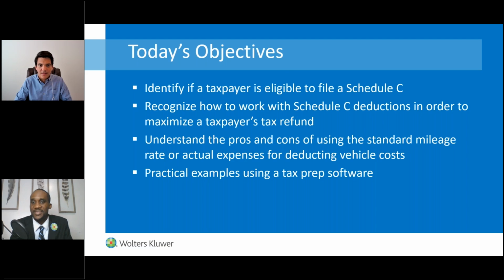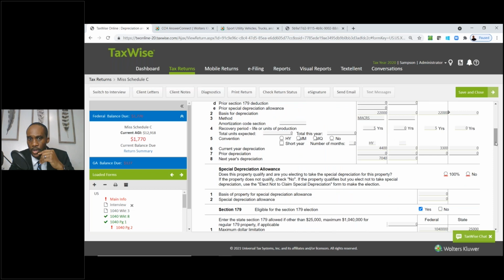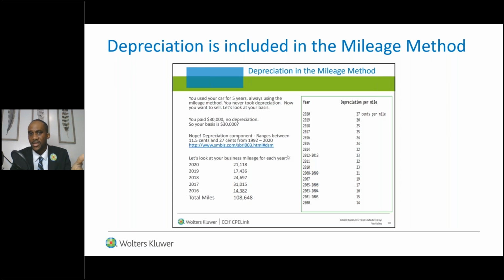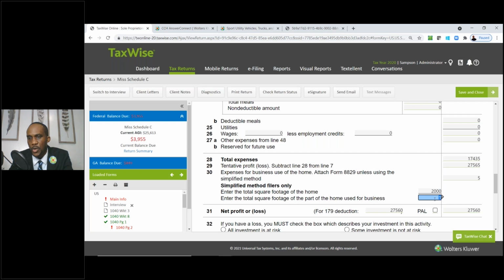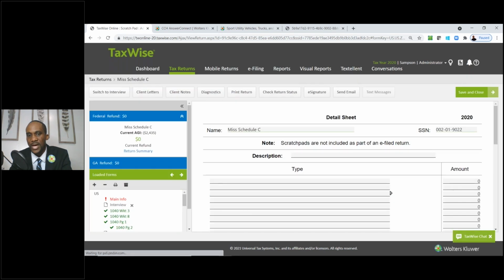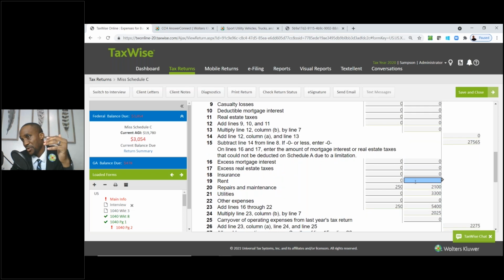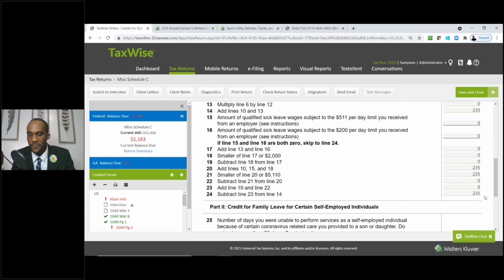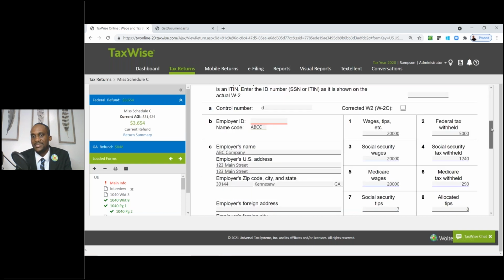TaxWise - Maximizing Schedule C Deductions